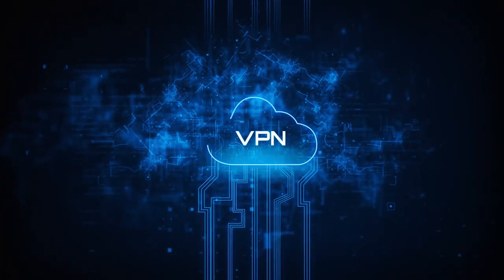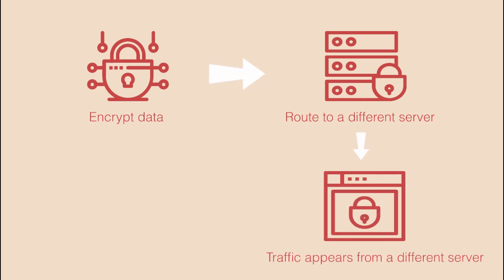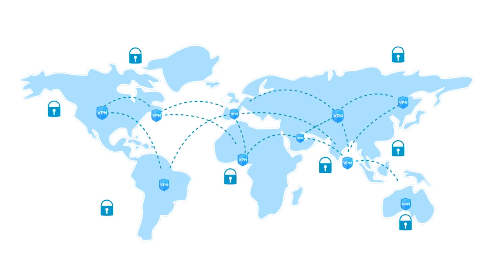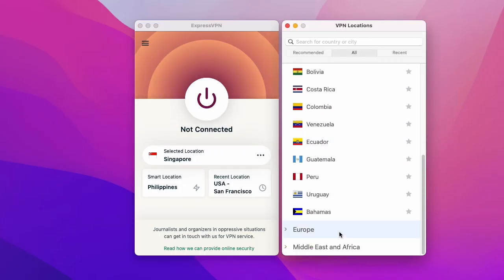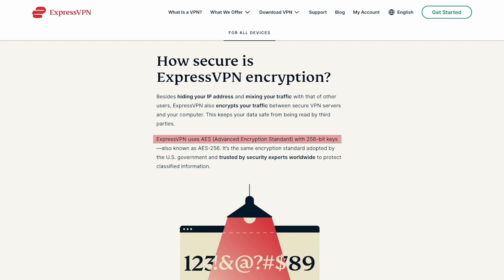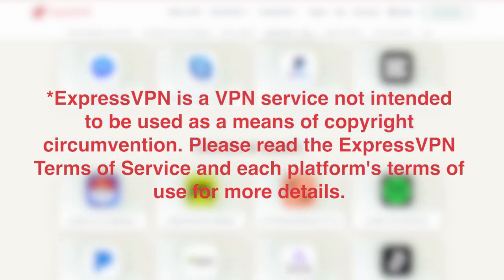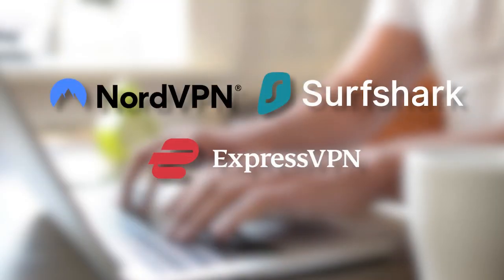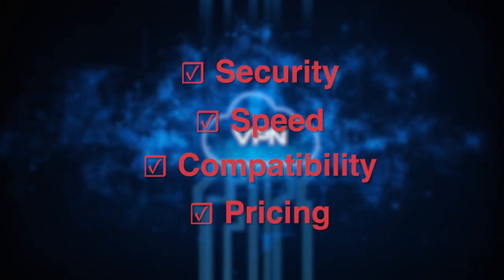Unleash Online Freedom Today: Beginner's Guide to VPNs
Welcome to this Beginner's Guide to VPNs! Experience the best VPN for beginners with our top choice! 👏
      ✅ Try it Risk-Free with a 30-Day Money-Back Guarantee ✅

00:18 What is a VPN
00:45 Why you need a VPN
01:36 How to setup a VPN
02:21 What to consider when choosing a VPN
03:48 30-day money-back guarantee

Transcript for Unleash Online Freedom Today: Beginner's Guide to VPNs:

Today, we have an exciting topic to discuss – VPNs. In this beginner's guide, we'll answer those questions like what’s a VPN, why you need one, and more.

So, let's start with the basics: What is a VPN? A VPN, or Virtual Private Network, is a service that helps protect your online privacy and security by creating a secure connection between your device and the internet. It does this by encrypting your data and routing it through a server located in a different location. This way, your internet traffic appears to be coming from that server, masking your true IP address and making it much harder for anyone to track your online activities.

There are several reasons why using a VPN can be beneficial. First and foremost, it enhances your online privacy. By encrypting your internet traffic, a VPN prevents your ISP, government agencies, or hackers from monitoring when you’re browsing, streaming, downloading files, and doing online banking.

Additionally, a VPN allows you to access content that is not available in your location, especially when you’re traveling. For example, let's say you're abroad and want to watch your favorite TV shows from your home country. A VPN can help you by connecting you to a server in your home country, giving you access to the content you want.

Furthermore, a VPN is essential when connecting to public Wi-Fi networks, such as in coffee shops or airports. These networks are often unsecured, making it easy for cybercriminals to intercept your data. By using a VPN, you add an extra layer of security and protect your sensitive information from prying eyes.

ExpressVPN also offers a feature called "Smart Connect." When enabled, it automatically connects you to the best server based on your location and the server's load, ensuring optimal speed and performance. And that's it! With just a few clicks, you can connect to a VPN and enjoy a secure and private browsing experience.

Now, let's talk about what you should consider when choosing a VPN. There are a few key factors to keep in mind.

First, prioritize security and speed. Look for a VPN that uses strong encryption protocols like AES-256 and has a strict no-logs policy. ExpressVPN, for instance, is known for its top-notch security features and blazing-fast speeds.

Next, consider compatibility and the number of devices you can connect simultaneously. If you have multiple devices or want to protect your whole family, a VPN like Surfshark might be a good choice as it allows unlimited simultaneous connections.

If accessing content from different countries is crucial for you, make sure the VPN you choose has a wide range of server locations.

But here’s a disclaimer: while these VPNs can provide you with privacy and security online, it's important to remember that they should be used responsibly and within the boundaries of the law. Always ensure that your online activities comply with the laws and regulations of your country or region.

Lastly, consider pricing. While there are free VPN services available, they often come with limitations and may compromise your privacy. It's worth investing in a reputable VPN like NordVPN, which offers the most affordable pricing plans with great value for money.

But let me tell you that one of the fantastic features offered by these top 3 best VPNs is their 30-day money-back guarantee. And the best part is, if you're not completely satisfied, all three of them have 24/7 customer support ready to assist you in processing a refund.

So, when selecting a VPN, remember to prioritize security, speed, compatibility, and pricing. That wraps up our beginner's guide to VPNs. We hope this video has helped you understand what a VPN is and what to look for when choosing the best VPN.